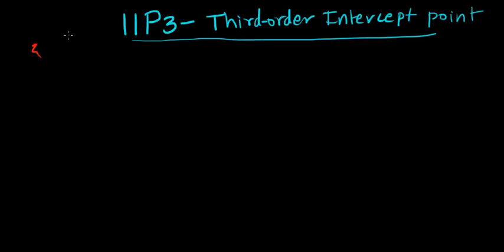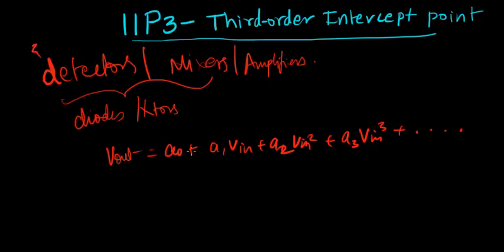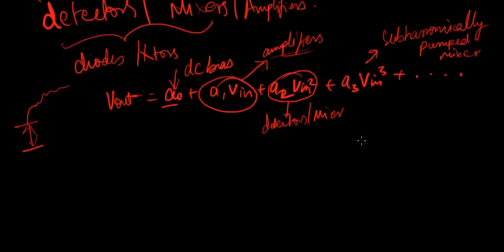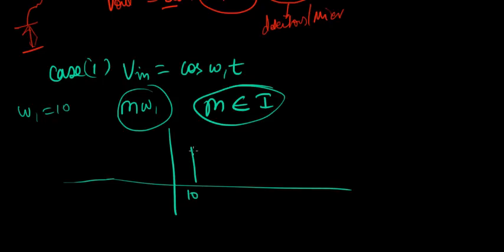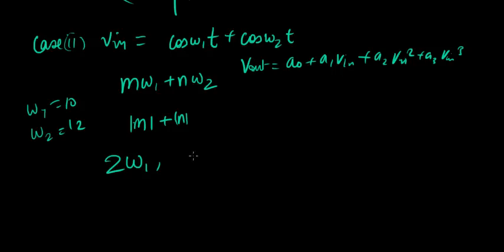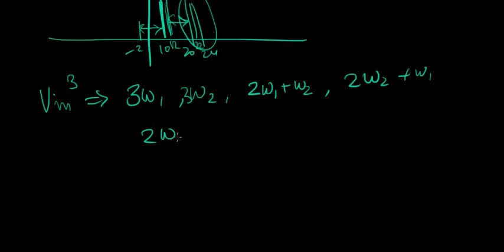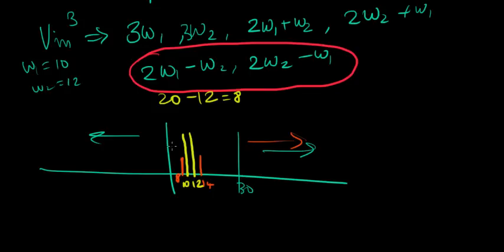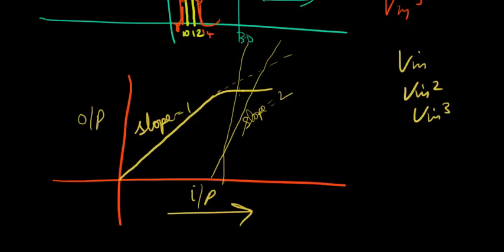IIP3 - Third Order Intercept Point - Part 1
I've tried to discuss what IIP3 is all about. I myself wasn't sure and was searching for stuff on YouTube but couldn't find any.